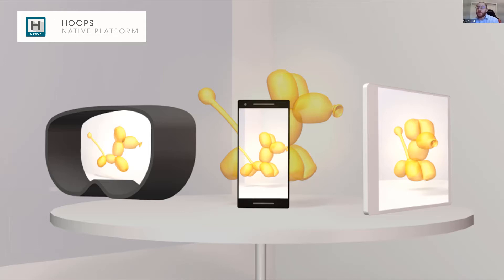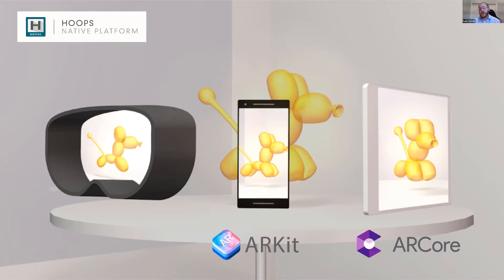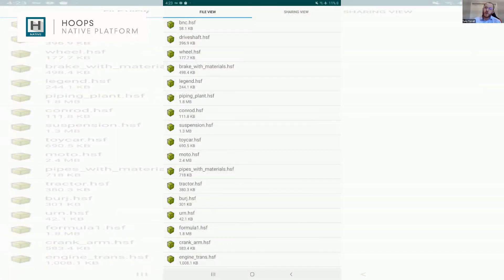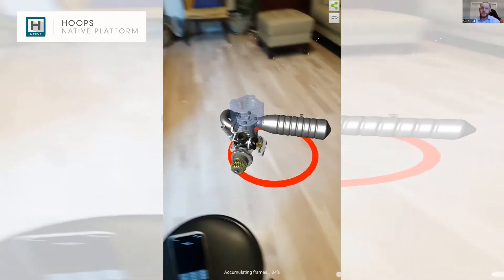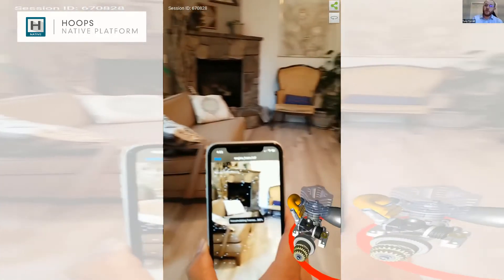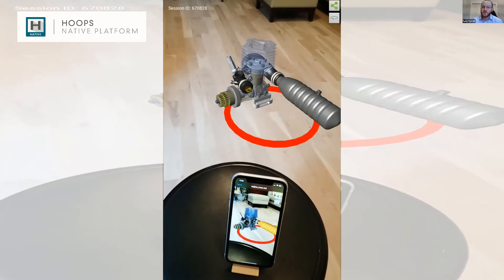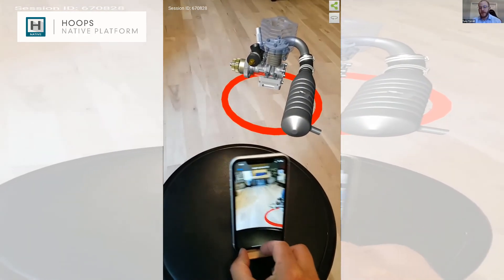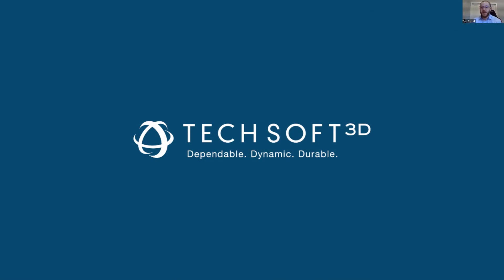Connect AR CAD Viewers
Microsoft's Azure Spatial Anchors allow multiple mobile AR viewers to display the same CAD model and communicate changes. Graphics provided by HOOPS Visualize.